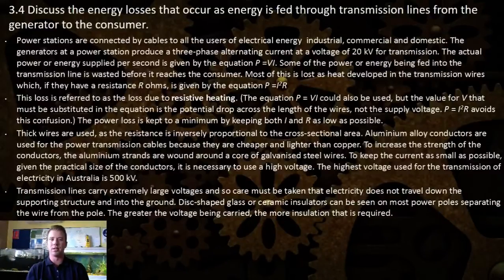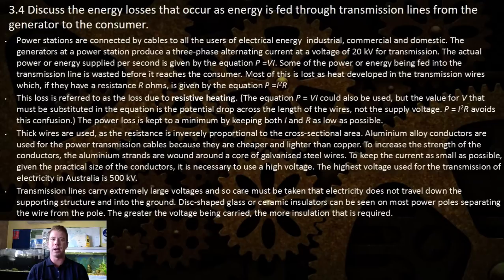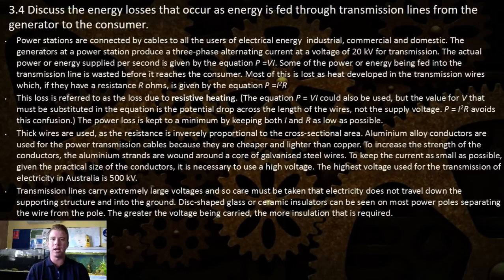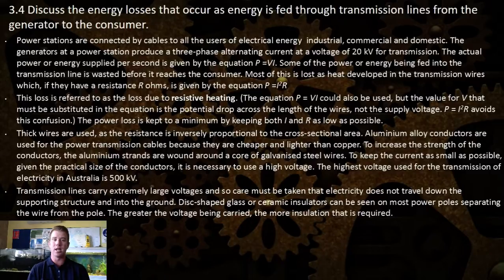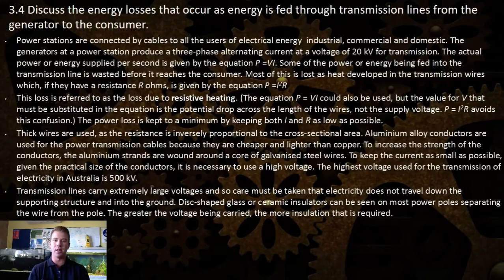3.4 HSC Physics Motors and Generators